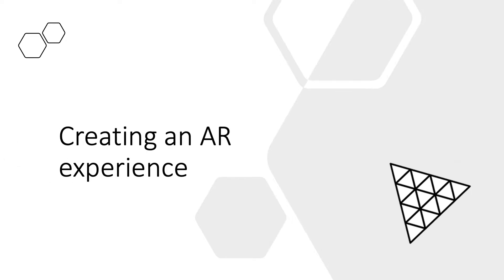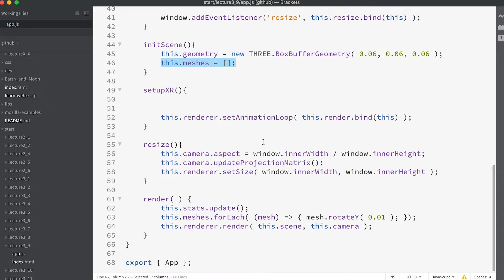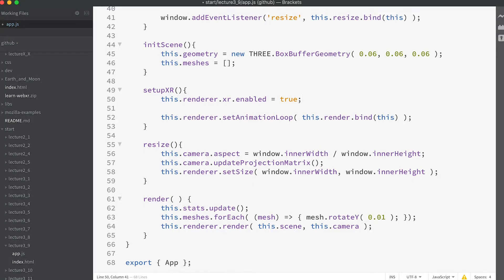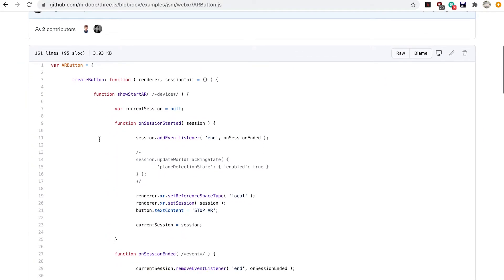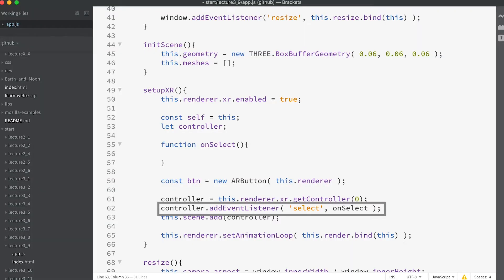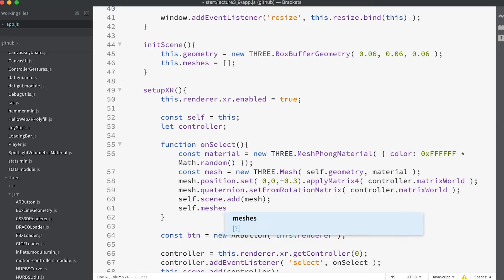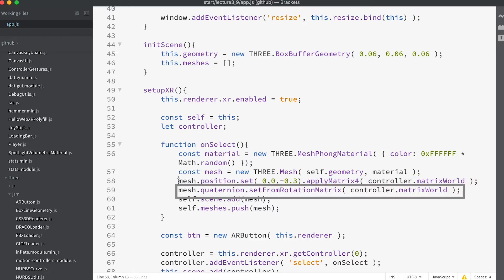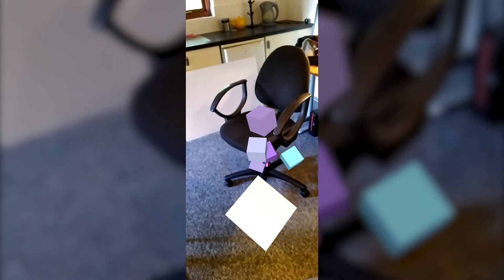Creating an AR experience using Three.JS